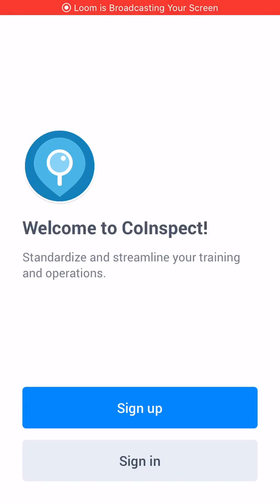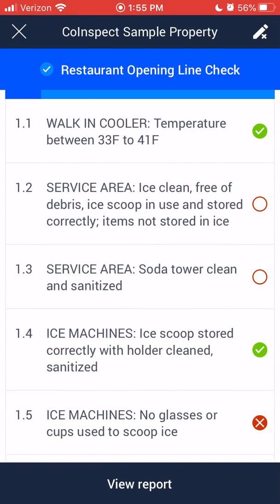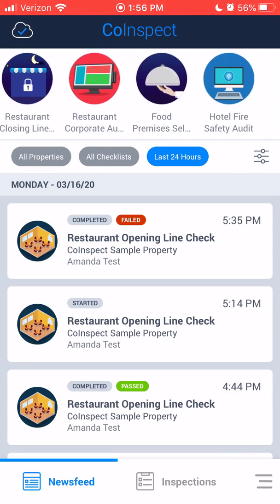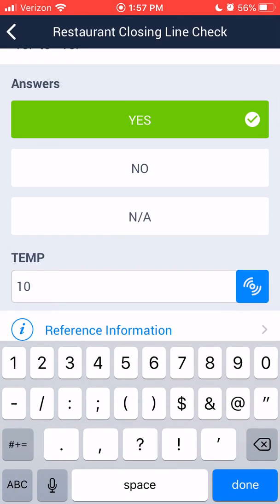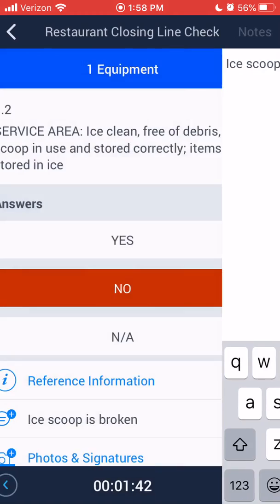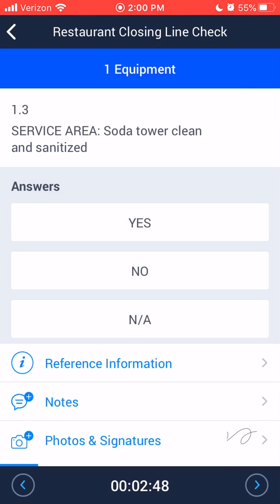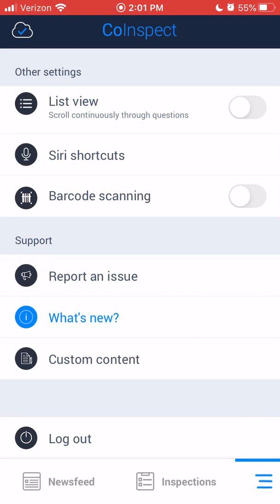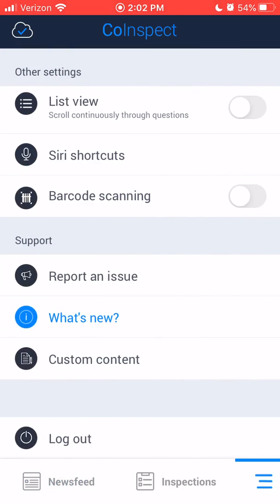CoInspect App 101